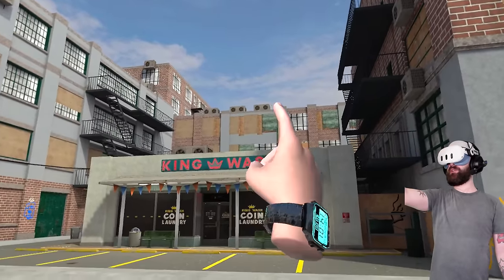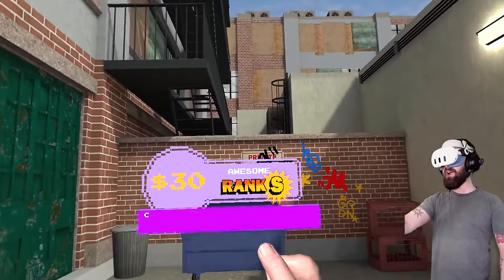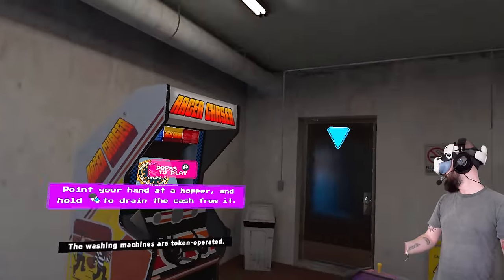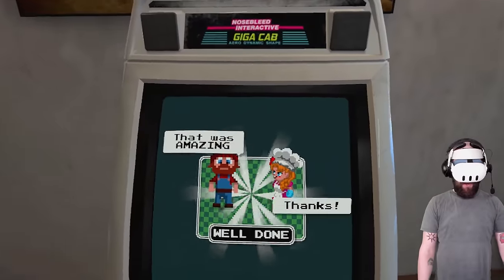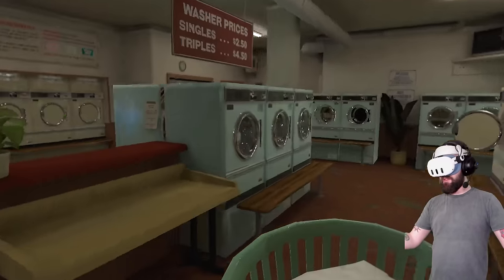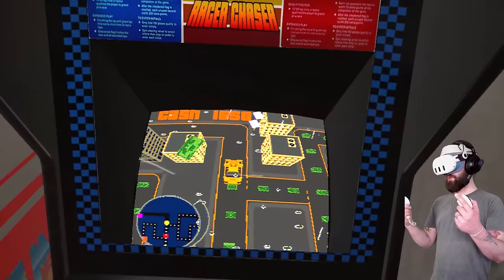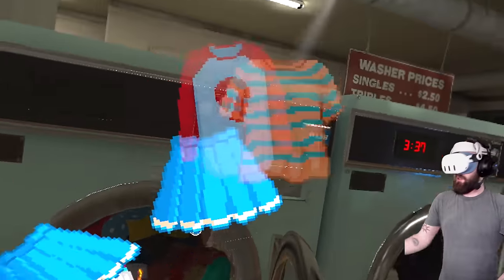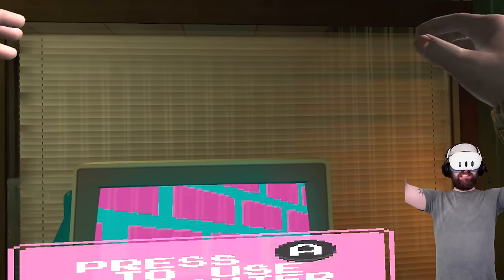Build your own VR ARCADE on Quest // The Best New Quest 3 Game SO FAR in 2024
Arcade Paradise VR is a brand new VR game that lets you build your very own VR arcade inside your dads old laundromat, however you need to keep the laundromat running to earn the money needed to buy new arcade machines, upgrade the building and turn this place into your dream arcade business! Part management sim and part VR arcade simulator Arcade Paradise is the best new VR game I've played on Quest 3 so far in 2024, it's packed with fully playable VR arcade machines, an engaging daily cycle of generating cash to buy new items and a rewarding story that lets players build their very own arcade and lay it out however they like... It's brilliant! Arcade Paradise VR also looks fantastic on Quest 3, it's got sharp visuals, great lighting and it all runs beautifully. At this early stage my only gripes are some occasional collision issues when trying to grab objects or interact with items in the world but it's nothing a simple patch or two won't fix.

Arcade Paradise VR is out on the 25th of April and you can learn more right

If you've ever wanted to build your very own arcade then Arcade Paradise is the perfect new VR game for you, I already can't wait to jump back in to play more and expand my VR arcade even more! All Arcade Paradise VR Quest 3 gameplay was captured natively on Quest 3 from a pre-release build of the game, the experience may differ when the game launches later this month.

- New VR Games 2024 / New Quest Games 2024
- New Quest 3 Games 2024 / New PC VR Games 2024
- Best VR Games 2024
- Best Quest 3 Games 2024 / Best Quest Games 2024
- VR Arcade Games / VR Arcade Simulator
- Arcade Paradise VR Gameplay
- Arcade Paradise VR Quest 3 Gameplay
- Build Your Own VR Arcade Quest 2
- Play Arcade Games in VR / Arcade Games in VR
- VR Simulator Games / Quest 3 Arcade Games 2024